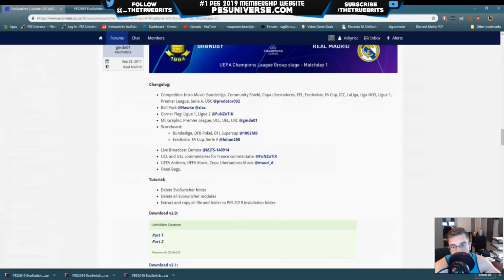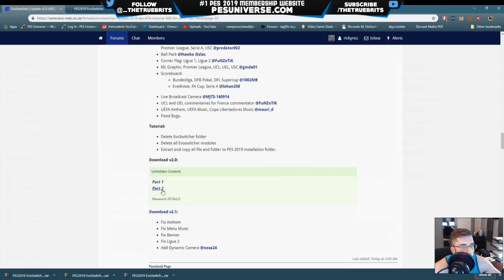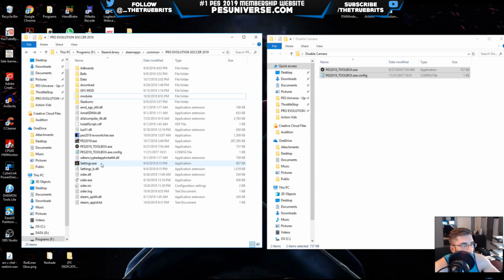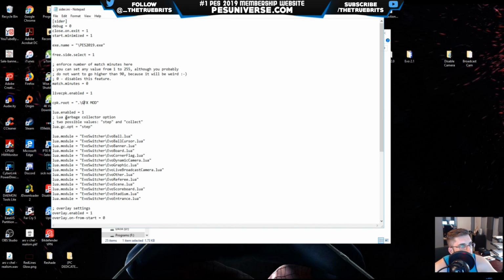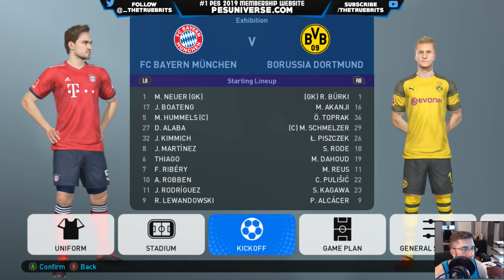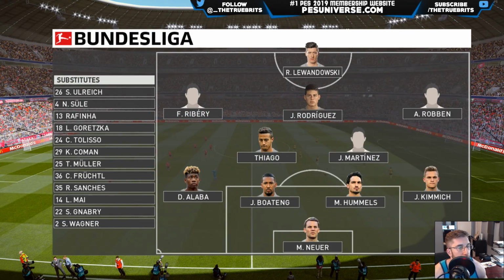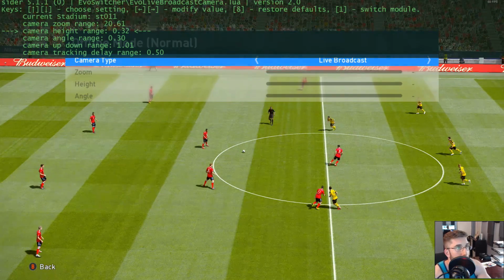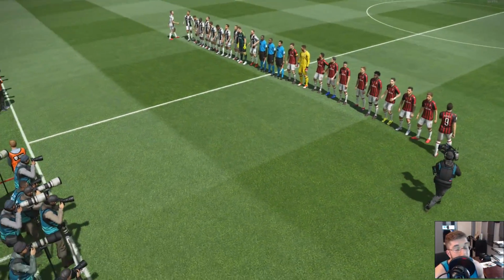[TTB] PES 2019 - How to Install EvoSwitcher 2.0, Mods, & More! - The Best Way to Play on PC!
All files needed are below. Simply download and follow along.

PES Universe for PES2019 Memberships, Options Files & More!